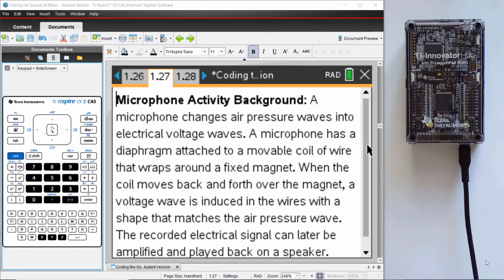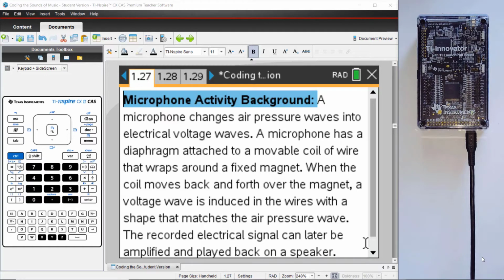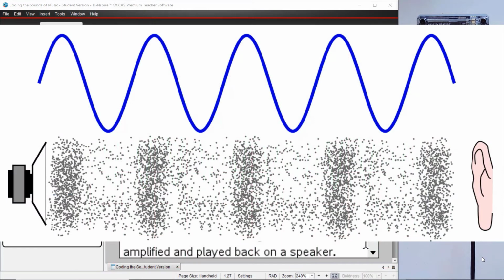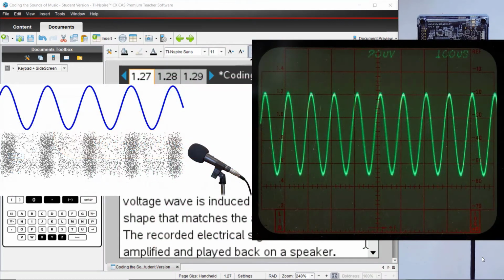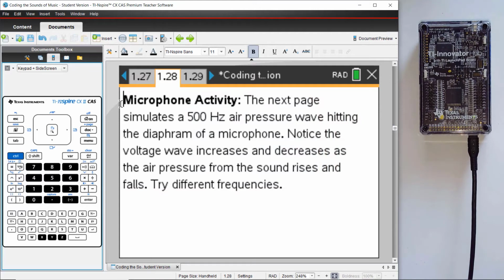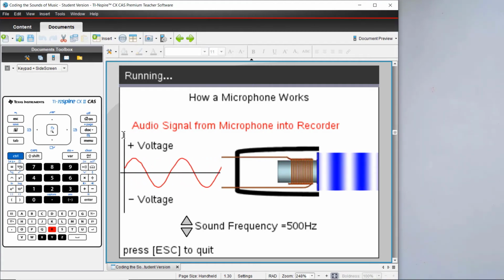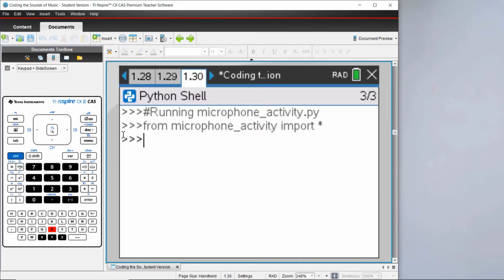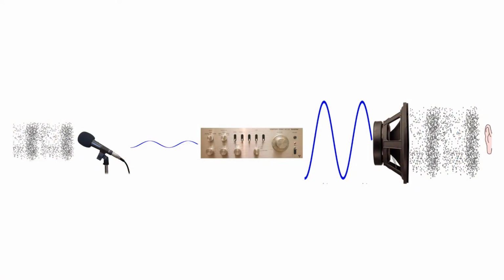7 - Explore More - How does a Microphone Work?